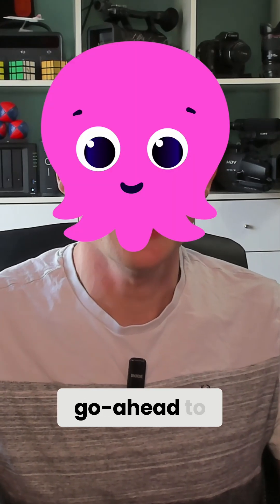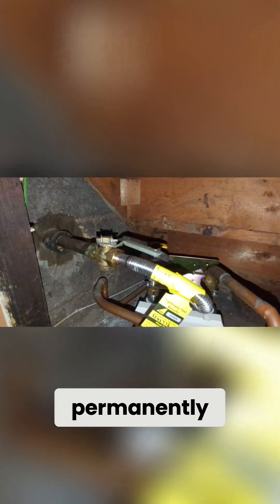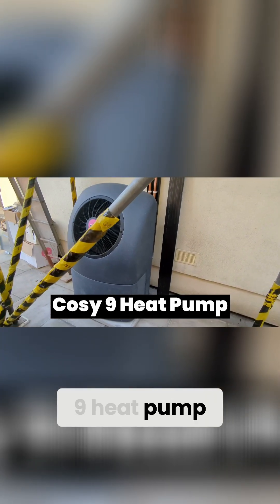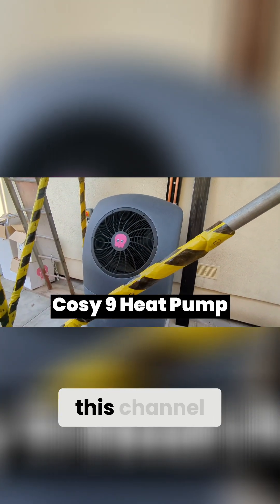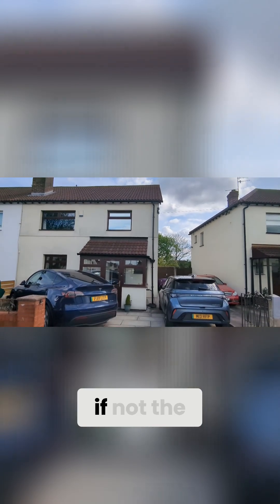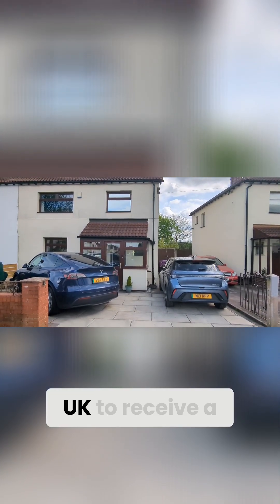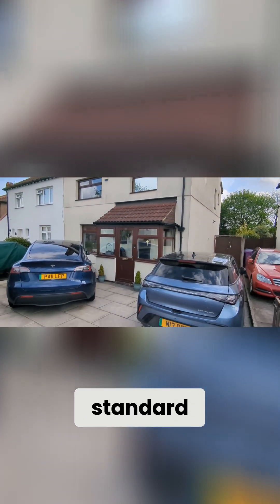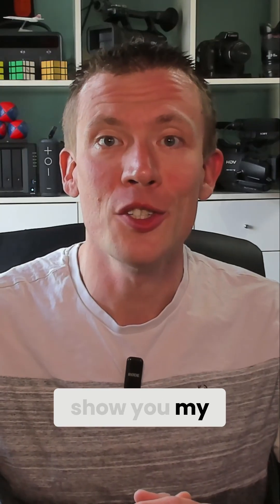I'm Getting an Octopus Cosy 9 Heat Pump!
If you're interested in heat pumps and/or considering getting one yourself, my mini-series will walk you though my entire journey with me right from my initial inquiry up to the final install. Have a watch of the full series intro video (linked long-form video) and then check back at 6pm (UK time) on Monday 12th May for the first of my daily update videos whilst the install takes place!